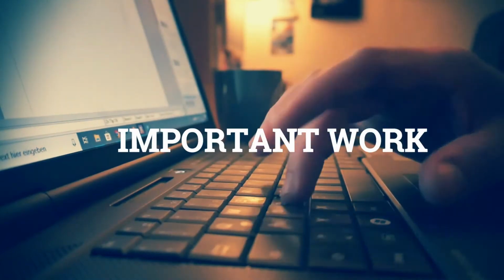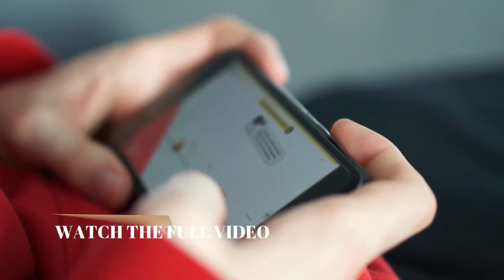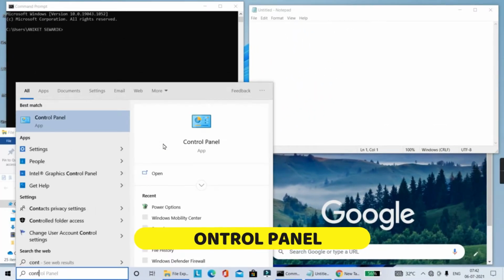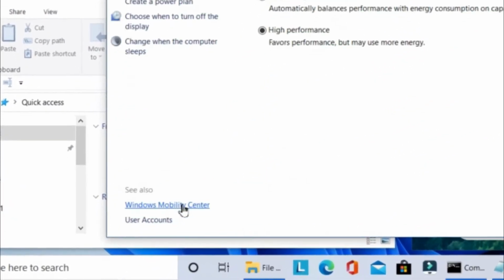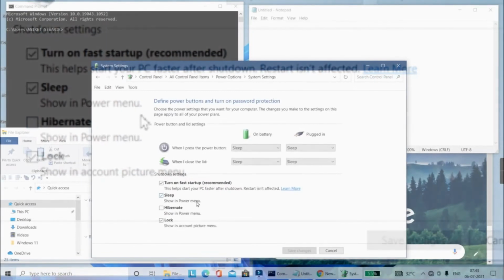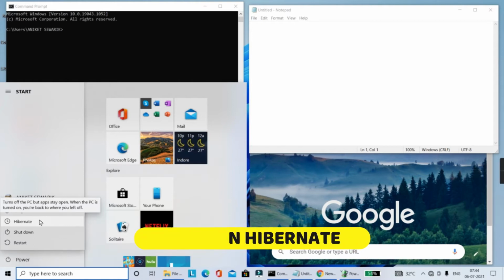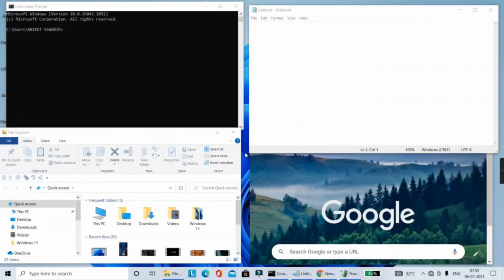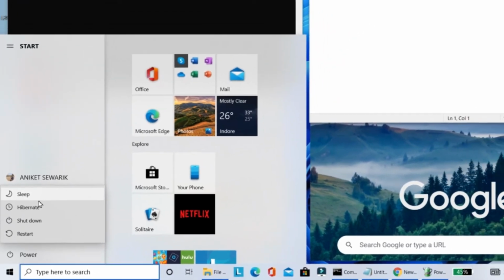Is HIBERNATE better than SLEEP & SHUT DOWN? || Windows 10 hibernate || ANI TECH HACKS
We often see and use SHUT DOWN & SLEEP on the power option on our PC, but there is one more option: HIBERNATE.
In this video, I have discussed how to enable and use HIBERNATE option on your PC.